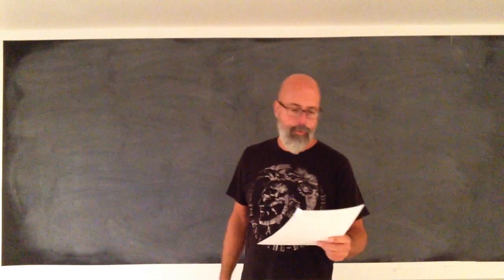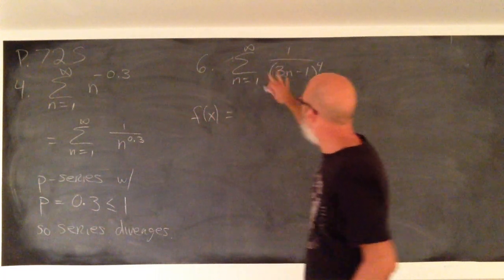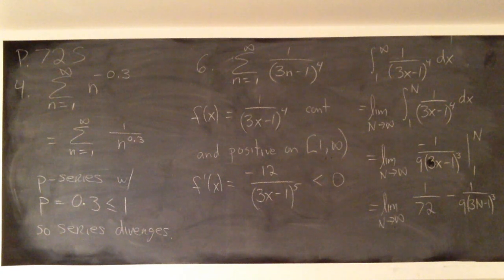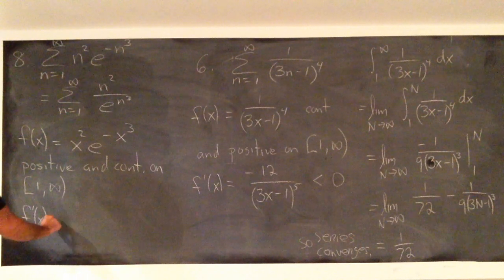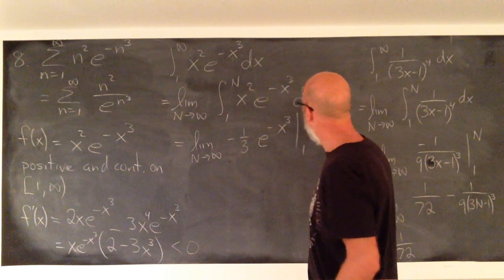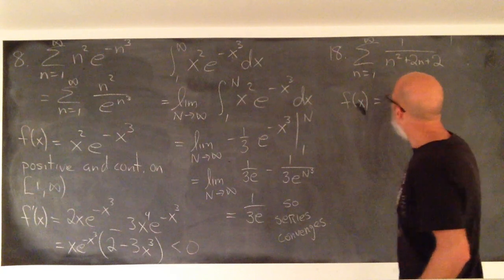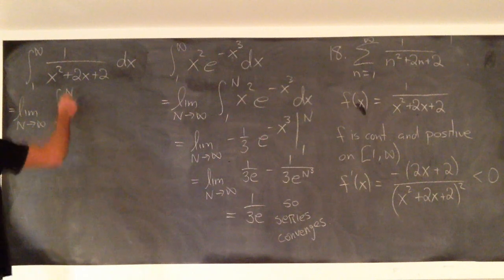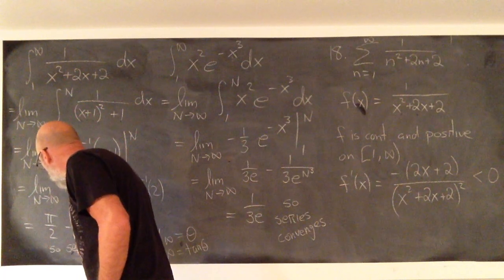Integral Test 3/3 (exercises)